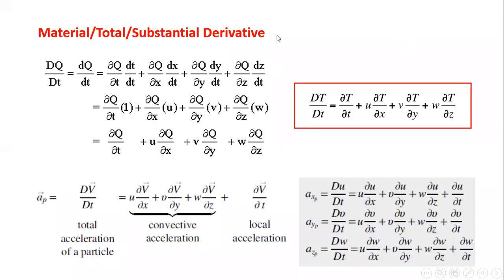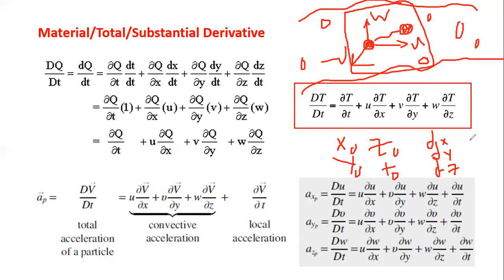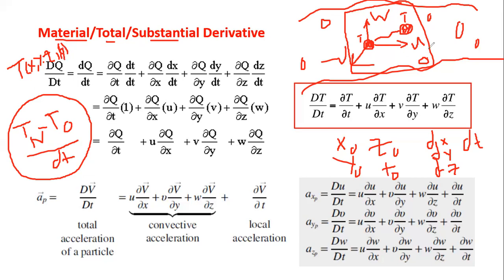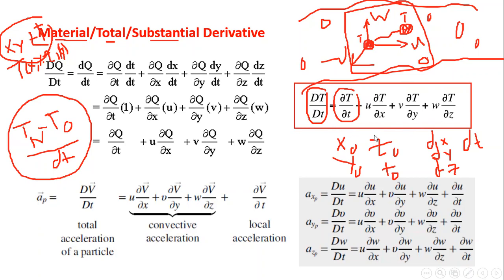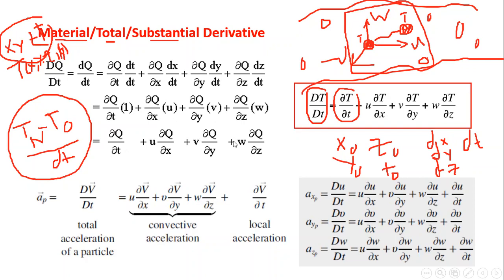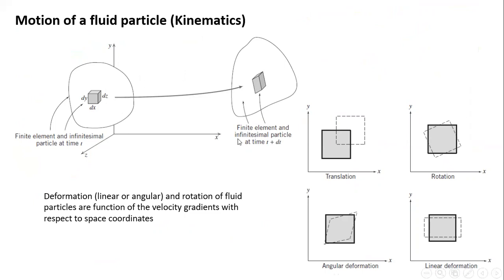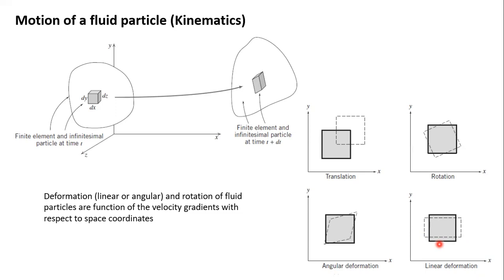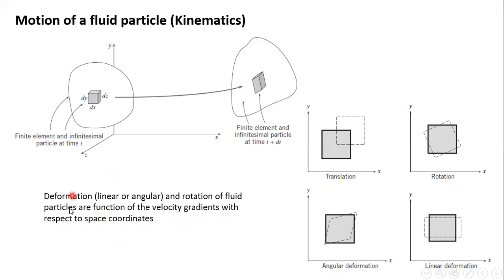Session 1_Part 4